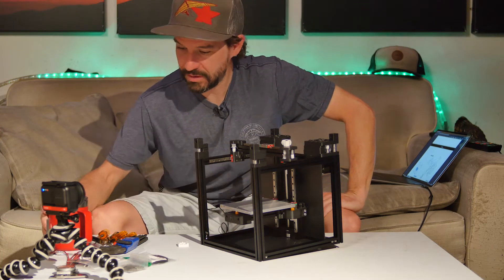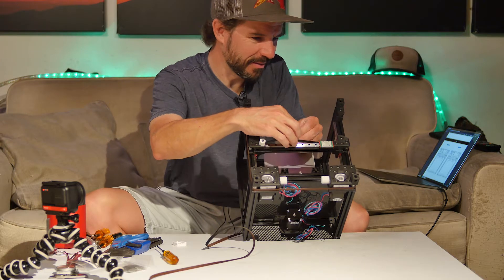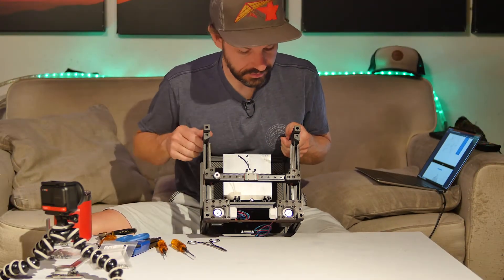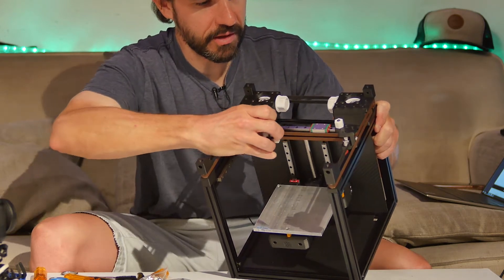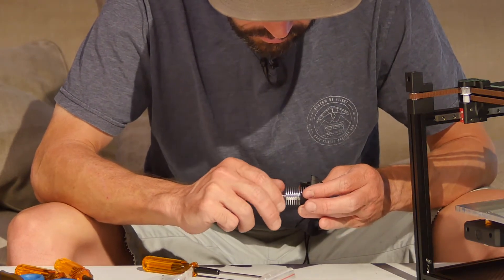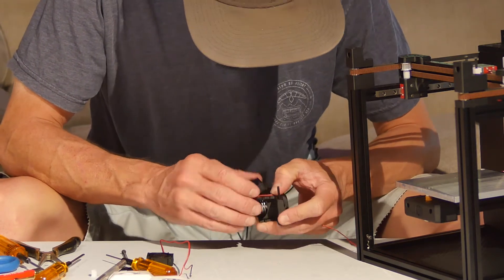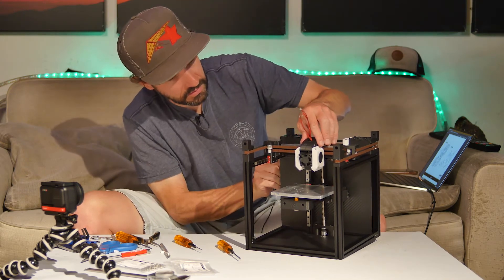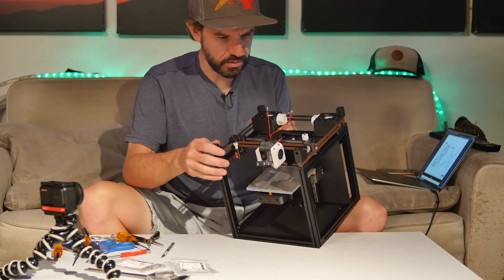Installing Belts and Toolhead - Voron V0 Build Part 5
Time to install the belts and assembly the toolhead! Fun parts in this episode.